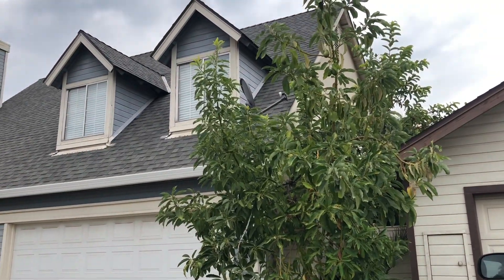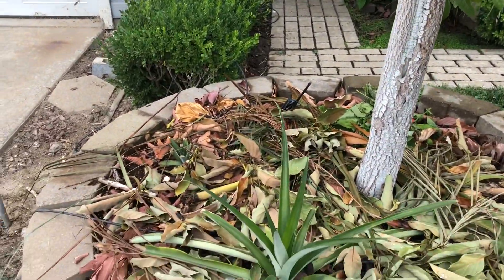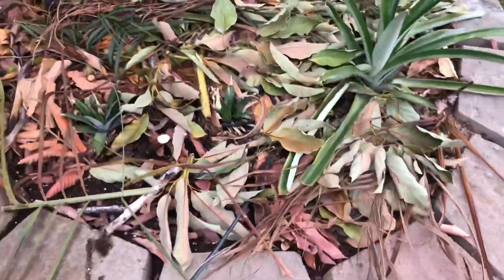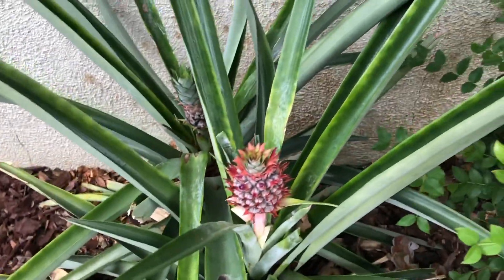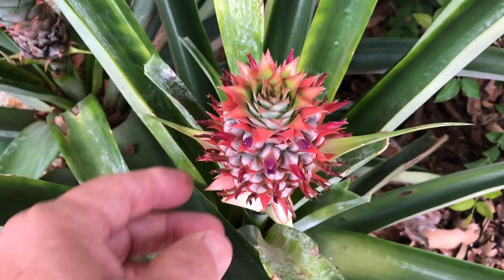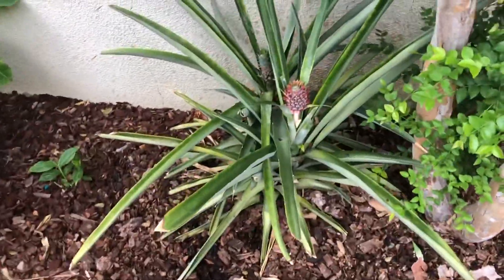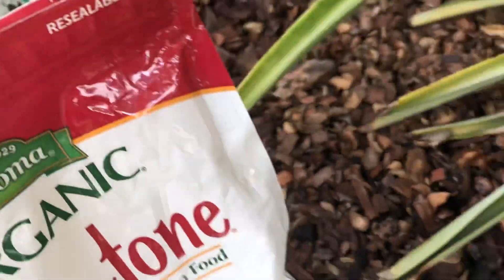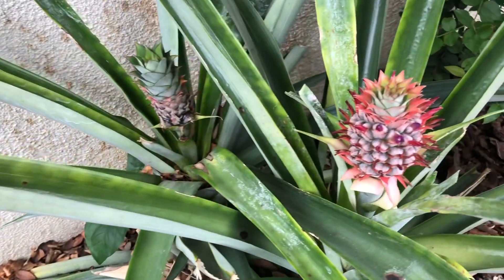GROW PINEAPPLES AND AVOCADOS TOGETHER | COMPANION PLANTING | TIPS | HOMEGROWN PINEAPPLES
Growing Home grown Pineapples and Avocados in your Garden -Outdoors can be quite easy if you follow these tips and tricks! Check out how I do it in California usda z9b.